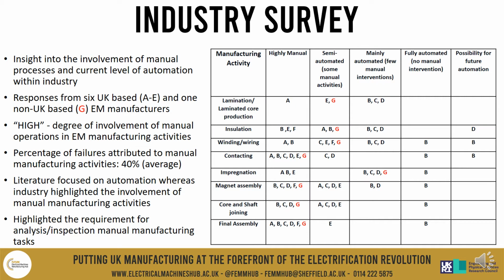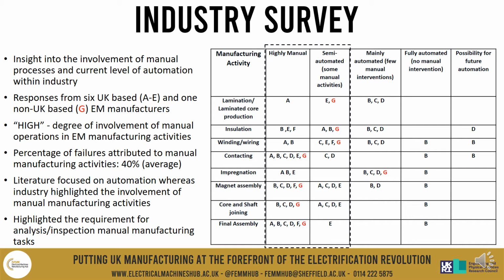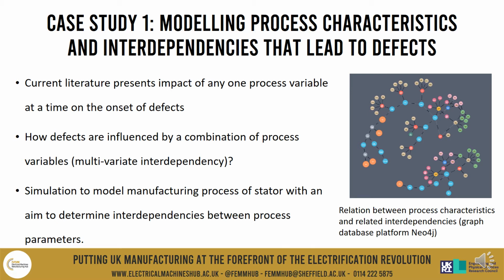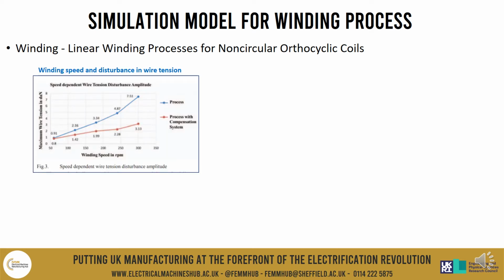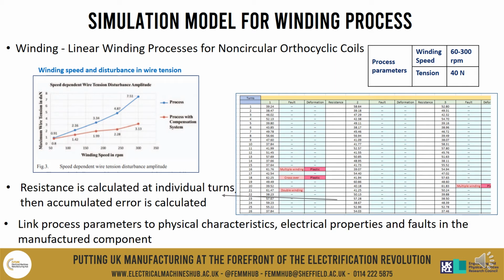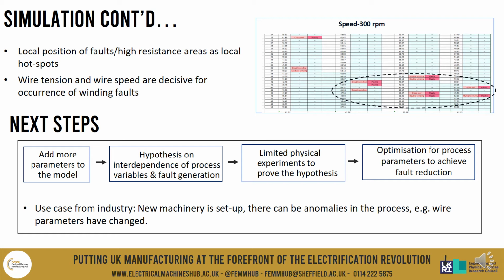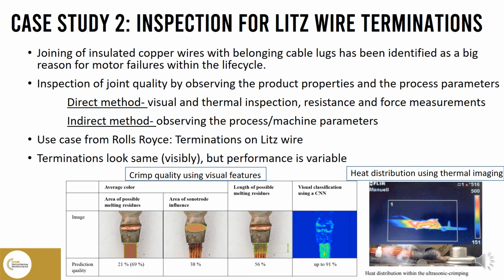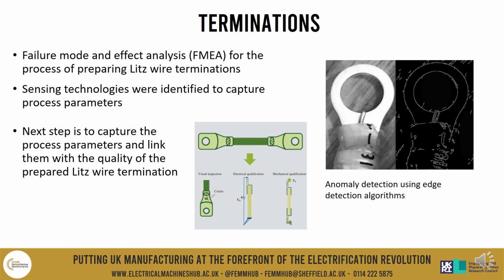In-process tracking and traceability for zero-defect manufacture of electrical machines-Part B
Dr Divya Tiwari from the University of Sheffield presents Part B of FEMM Hub Work-package 2.4: In-process tracking and traceability for zero-defect manufacture of electrical machines